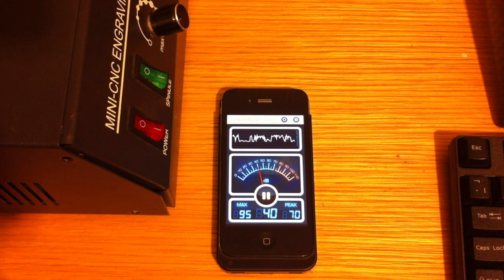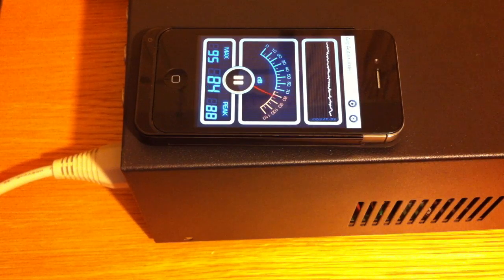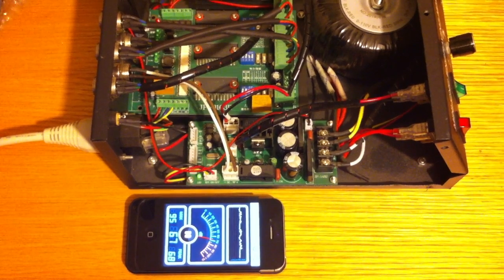CNC 3020T Router Engraving Machine - How To Reduce Control Box Fan Noise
If this video helps you can buy @fixed1t a coffee Thx. This video is about How To Reduce Control Box Noise On A CNC 3020T Router Engraving Machine.  The control box itself generates over 86db of noise and this video explains how I easily reduced it by over 10db and improve the heat transfer efficiency.